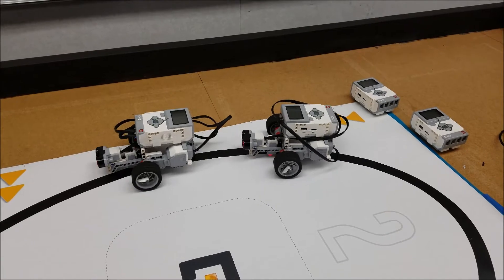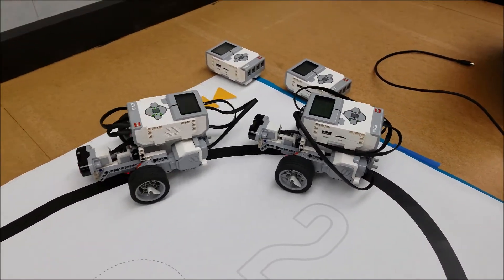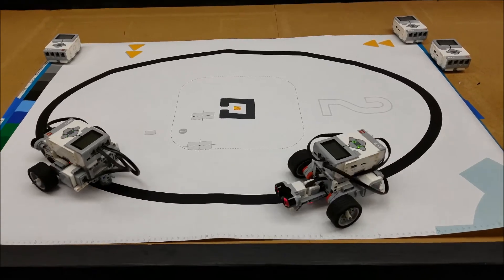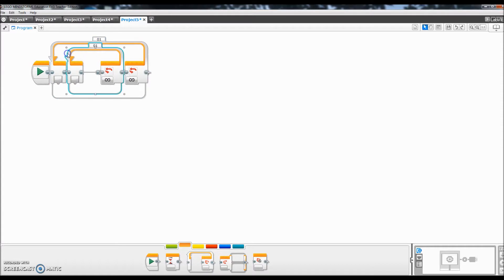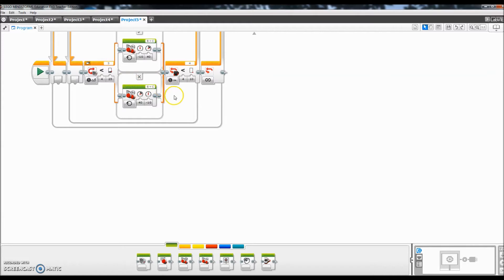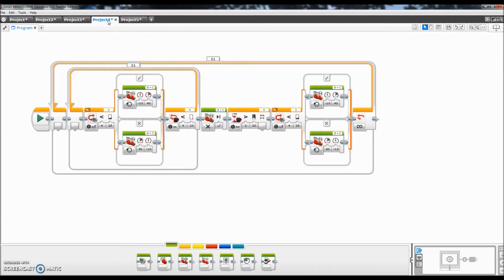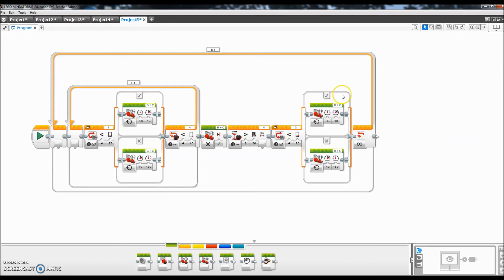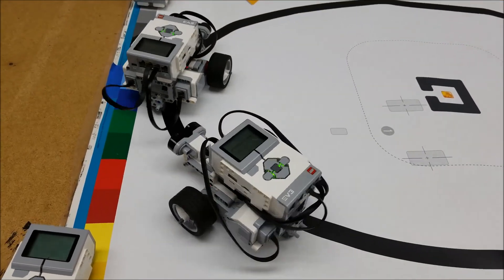"A Line Following Ultrasonic Sensor Program To Keep Robots From Crashing Into Each Other"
Hey guys!!  This video shows you a line following combined with an ultrasonic program that will prevent the robot from crashing into another robot.  This video includes the program and a demonstration.  Hope you enjoy!!